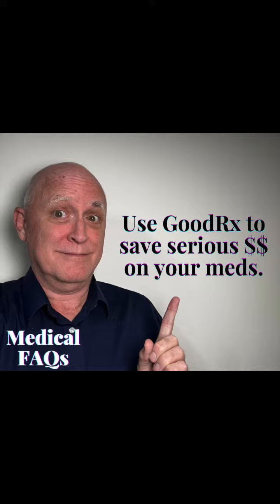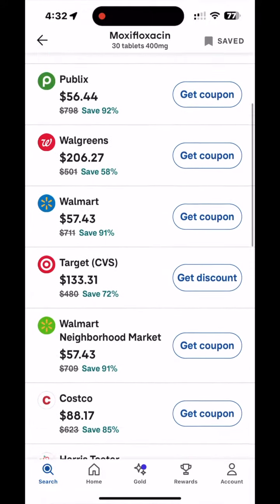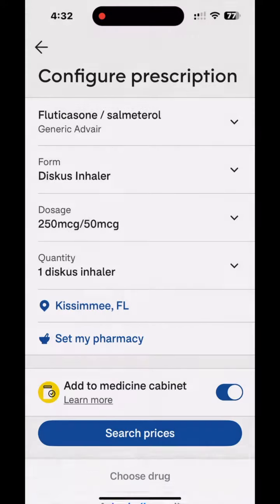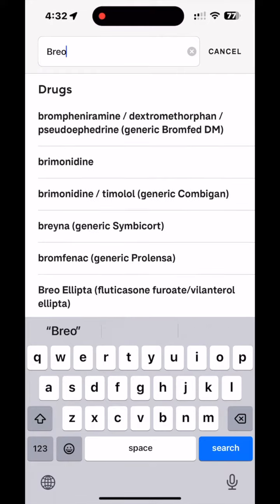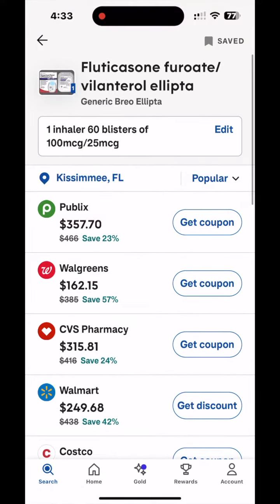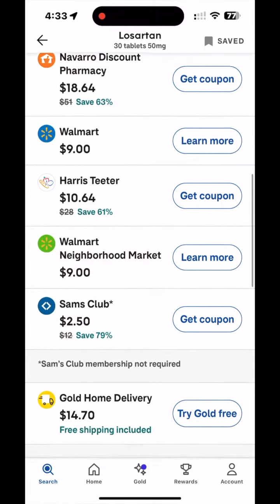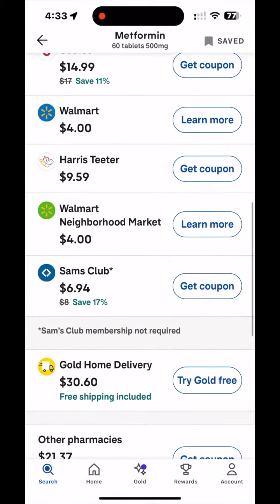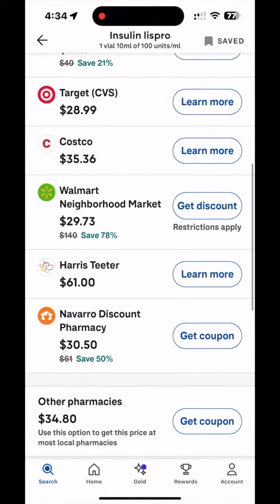Revealed: How to Save Big on Prescriptions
Save big $$ on your Meds with GoodRx! Ever wondered why prices for medications vary so much between different pharmacies? Learn how this app can help you save a huge amount of money by finding the best prices and discount coupons in your area.

This free download for your phone lets you search for any prescription medication and it will, using your location, show you all the local options and prices and will usually give you a coupon for a discounted price. You'll be surprised how much prices for medicine can vary from one pharmacy to the next and it won't always be the same pharmacy that's most economical for you. This app saved me hundreds of dollars per year.